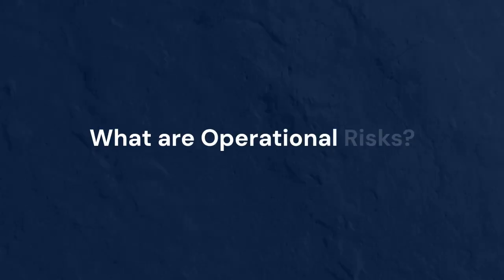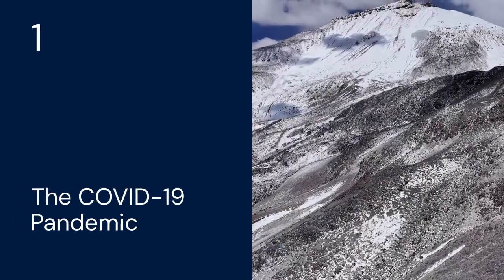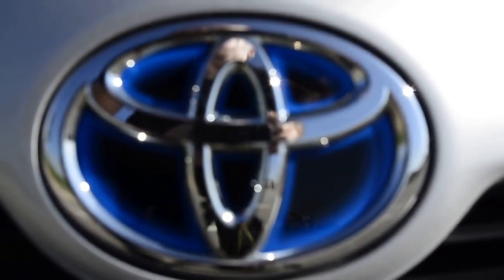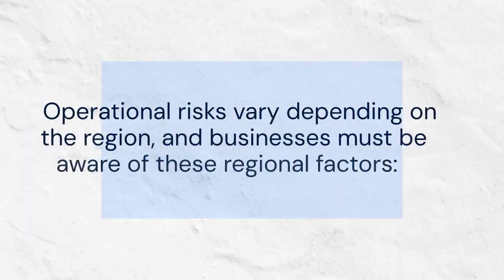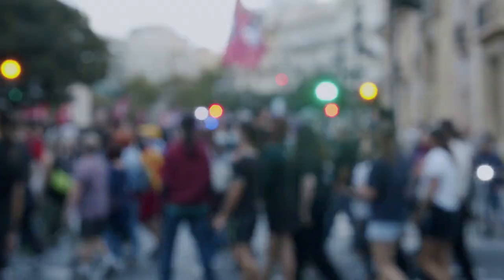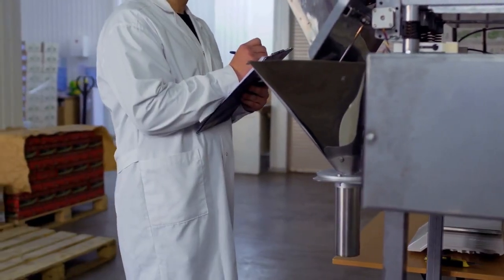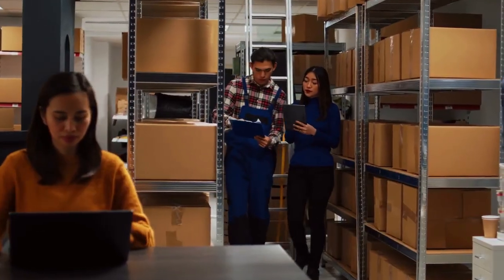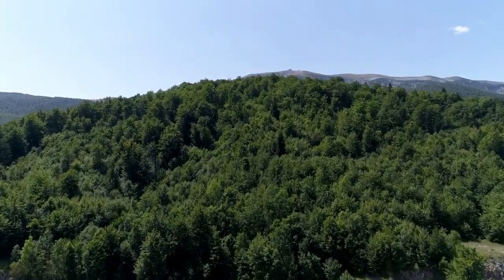Risk Management for SMEs: Chapter 3 - Operational Risks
In this third video of our Risk Management series, we focus on Operational risks that arise from disruptions within a company’s internal processes, systems, or infrastructure. From supply chain issues to cyber-attacks and natural disasters, operational risks are constantly challenging for businesses operating globally.
We’ll examine real-world examples, including Toyota's response to the 2021 semiconductor shortage, the Suez Canal blockage, and the growing threat of cybersecurity incidents. We’ll also examine regional operational risks in the U.S., China, and Latin America, highlighting the specific challenges businesses face in these regions.
Finally, we discuss effective mitigation strategies, such as supply chain diversification, technology for visibility, local capacity building, and adaptive production systems, that can help businesses reduce the impact of these risks and keep their operations running smoothly.
For more insights on managing operational risks, visit our